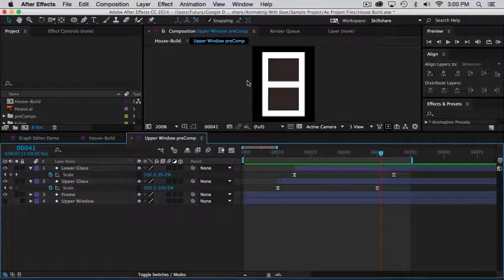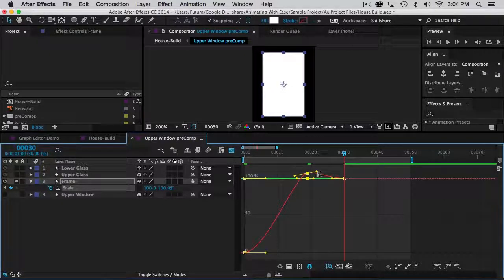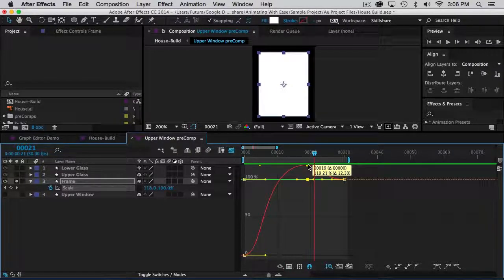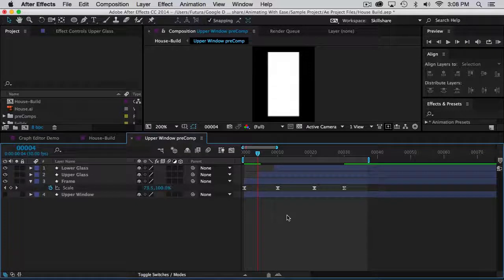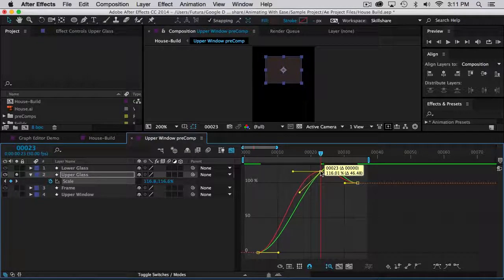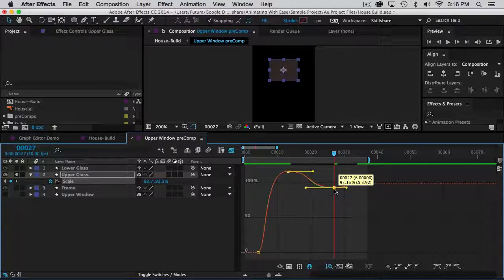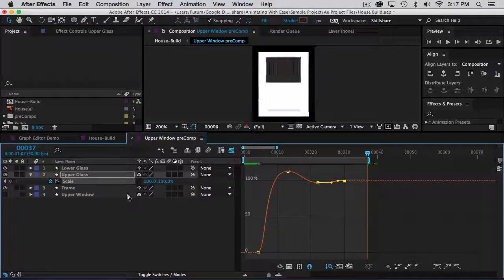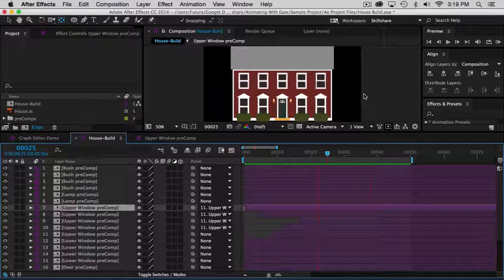10 Animating Overshoot